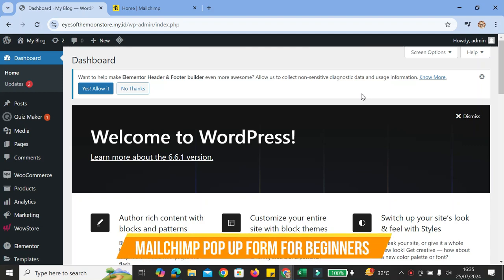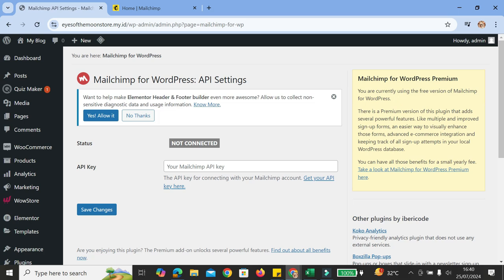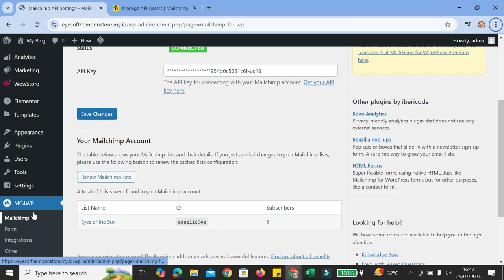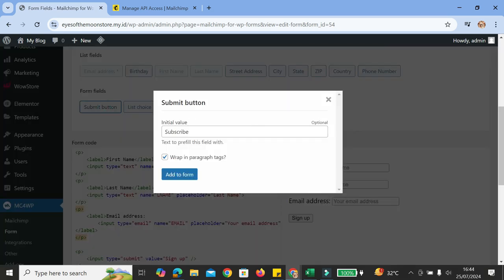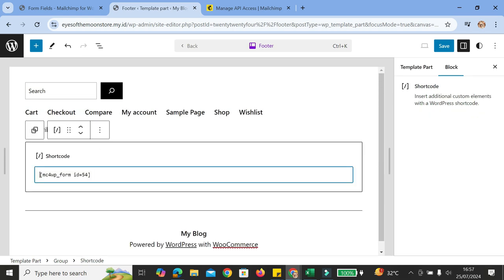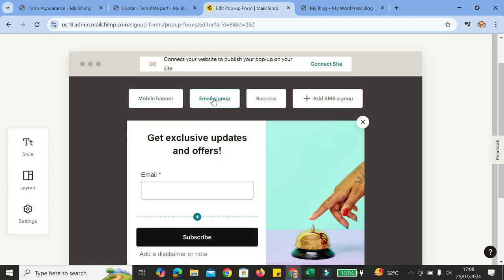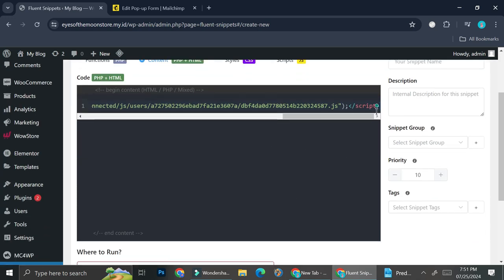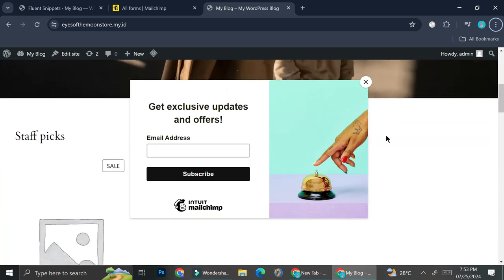How to Create and Set up Mailchimp Pop Up Form on WordPress | Full Tutorial 2025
If you are looking for a video about How to Create and Set up Mailchimp Pop Up Form on WordPress, here it is!